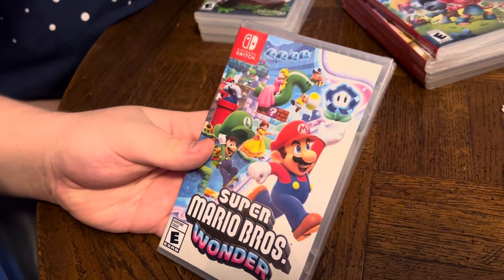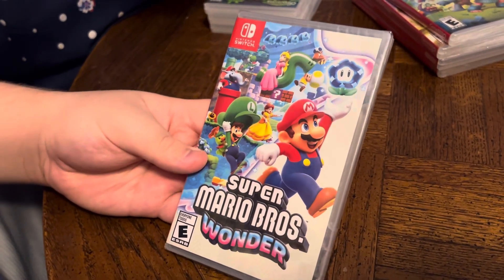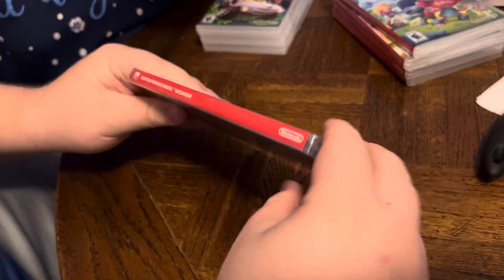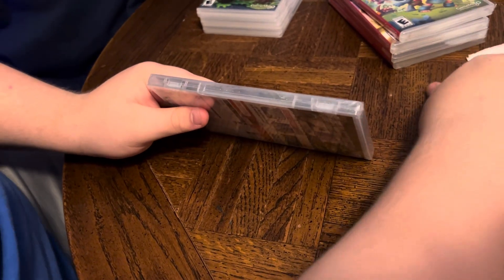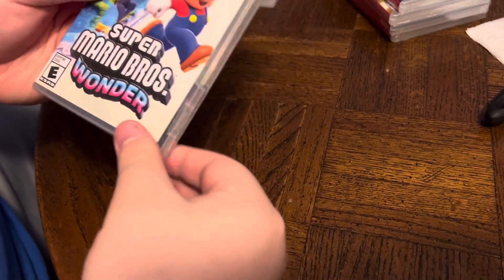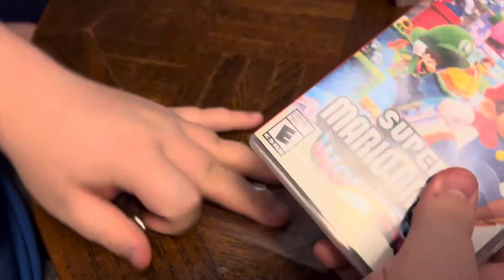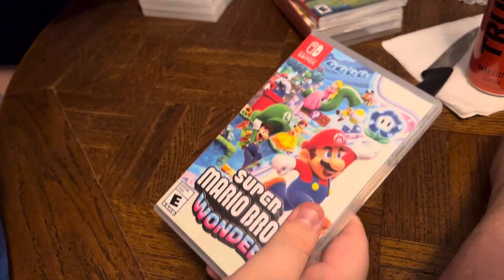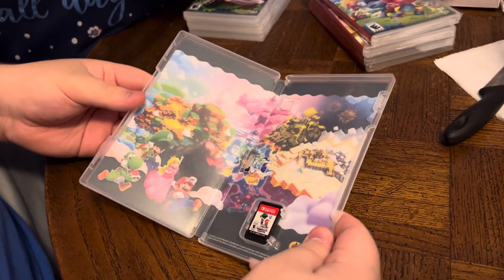Super Mario Bros. Wonder - Nintendo Switch Unboxing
Here is an unboxing of Super Mario Bros. Wonder on Nintendo Switch.

Original Video Record Date: December 6, 2023